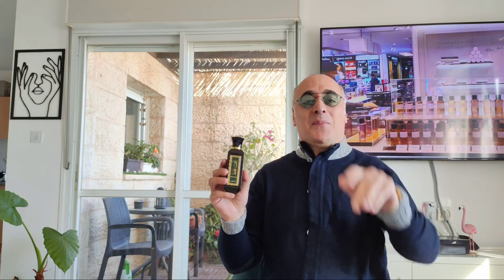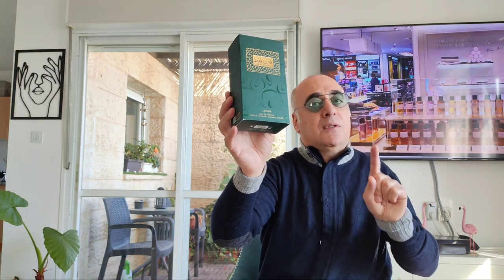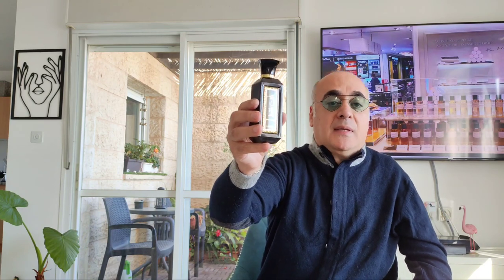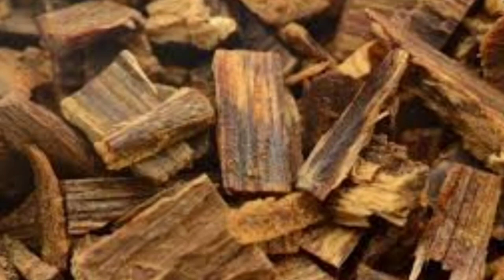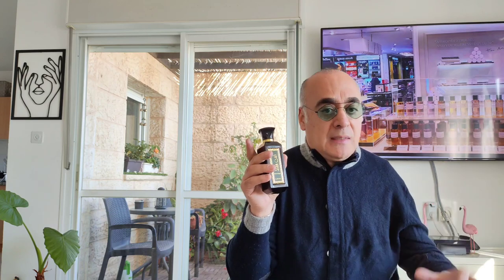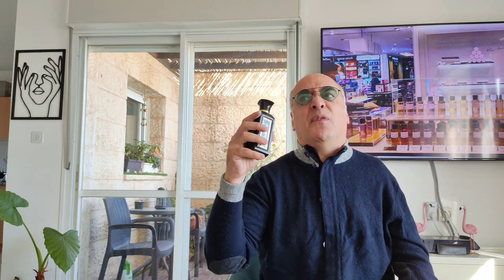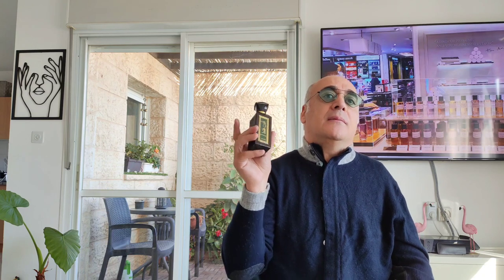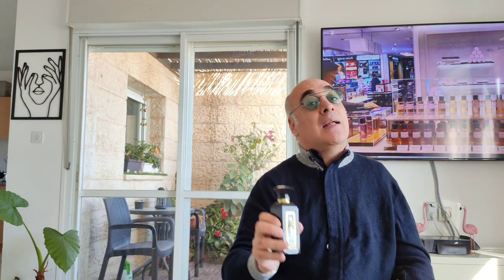Ente Faqat Lattafa episode 135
Hello dear friends in today episode number 135, I am reviewing Ente Faqat EDP. by the house of Lattafa.
It is sold as an attar fragrance , essential oils and water with denat. alcohol.
Yours Marco.